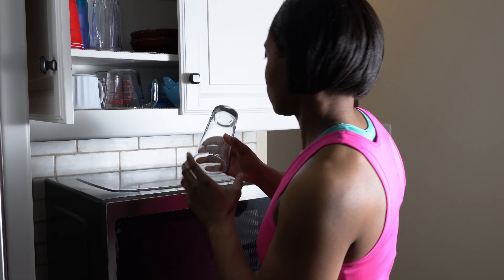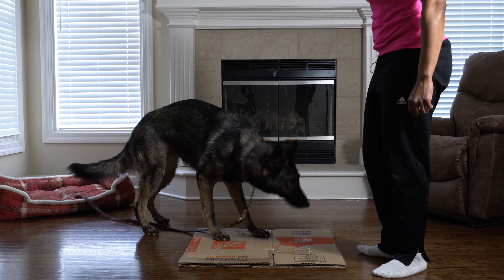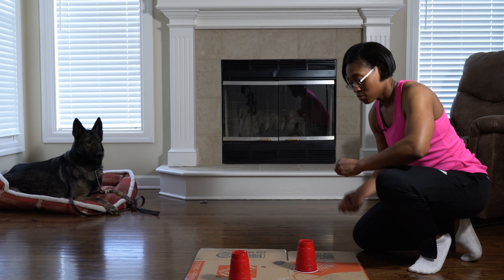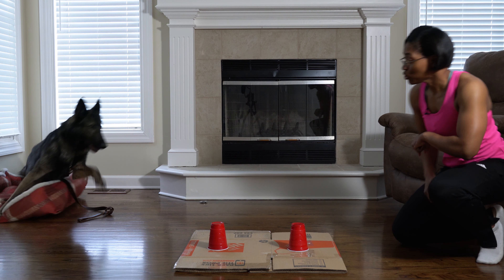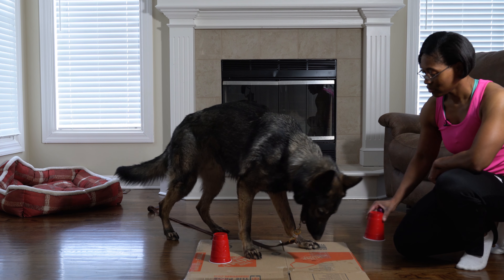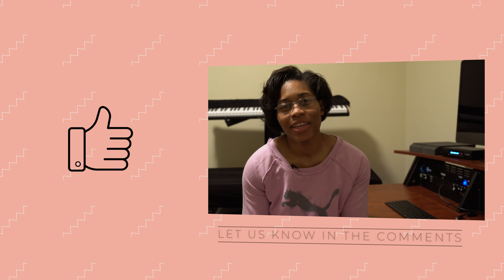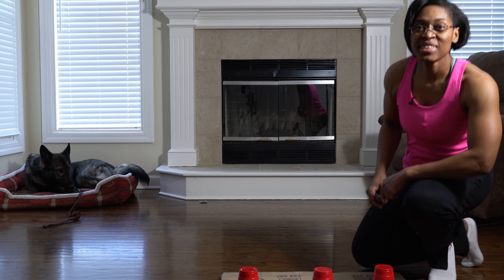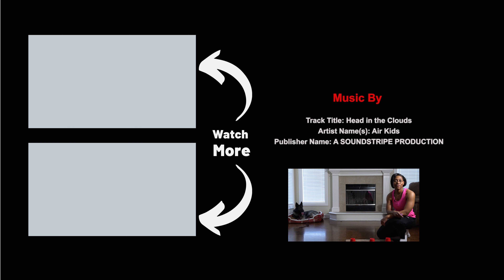Scent Games for Dogs (K9 Nose Work)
This dog Shell Game plays on the classic kid game that many of us may be familiar with, but we are applying the same concept to scent work for your dog. Scent Games for Dogs (K9 Nose Work) are an excellent way to pass the time at home with your pup.

For this Nose Work game, use four containers (recommend cups) that your pup cannot break or easily knock over. Avoid glass or paper; fragile glass and paper that is flimsy.

With your dog in place and watching, hide a treat underneath one cup then move it back and forth. Then say, “Search,” or whatever your cue word may be. When your dog sniffs at it, lift the cup and say, “Good search!” as you treat. If your dog knocks the cup over, be patient and begin to proof that behavior over time (that’s not the focus of this first bit for right now, so do not freak out).

Next, add a second cup. Hide the treat then mix the cups up once again. Say, “Search!” and let your dog sniff each cup. Wait until he sniffs the correct one before praising and revealing the correct cup. Repeat until your pup can reliably choose the right cup. Then add a third cup, and repeat until he gets it on the first try every time. At that point, you’ll know that you have proofed the behavior and your pup is using his nose and not simply guessing. Remember, teaching a dog nose work takes - Practice, practice, practice!

🎯FREE AKC SCENT WORK VS. NACSW NOSEWORK GUIDE!

Create cool designs with millions of photos, icons, and illustrations with Canva

QUESTION — Have a question about dog obedience, pet photography tips & tricks, AKC competitions or Anything Else? Post in the comments section of this video!

Track Title: Head in the Clouds
Artist Name(s): Air Kids
Publisher Name: A SOUNDSTRIPE PRODUCTION

Track Title: 90's Sidewalkin
Artist Name(s): Ghost Beatz